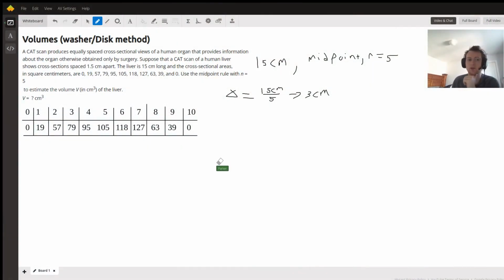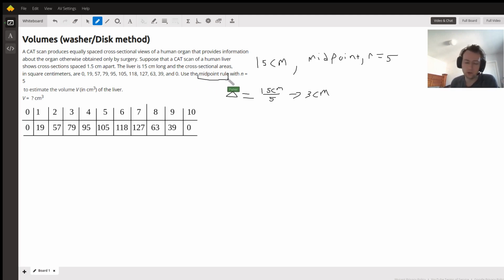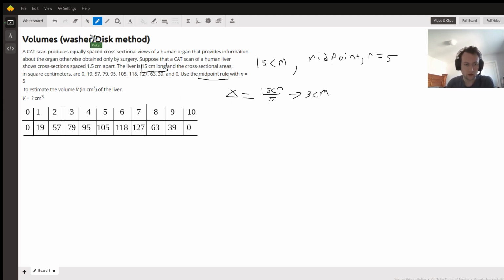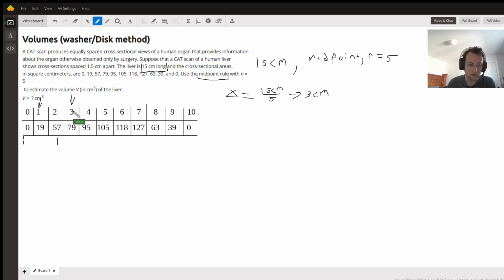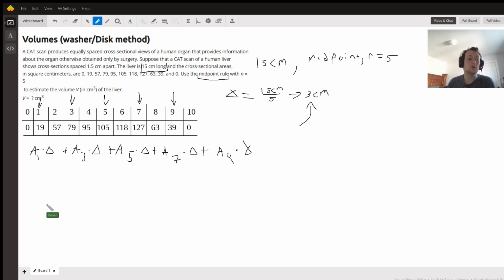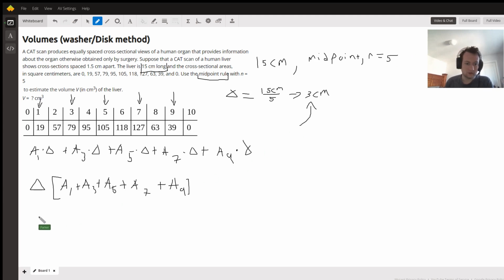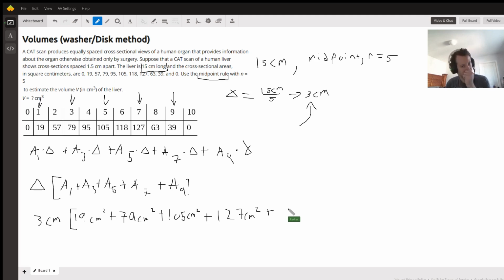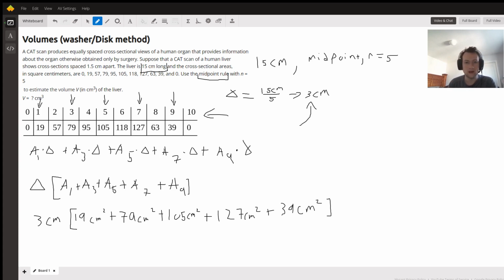Solving this midpoint question. Hope I'm right that it's not a washer/disk method problem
Question: Volumes (washer/Disk method)
A CAT scan produces equally spaced cross-sectional views of a human organ that provides information about the organ otherwise obtained only by surgery. Suppose that a CAT scan of a human liver shows cross-sections spaced 1.5 cm apart. The liver is 15 cm long and the cross-sectional areas, in square centimeters, are 0, 19, 57, 79, 95, 105, 118, 127, 63, 39, and 0. Use the midpoint rule with n = 5 to estimate the volume V (in cm3) of the liver.V =  ? cm3

Answered By:

Parker C.
Experienced Tutor Specializing in ACT and Calculus

Written Explanation:

Lmk if you have any questions but honestly this is a nuanced question and it would be hard to elaborate without speaking face to face. I'll try my best